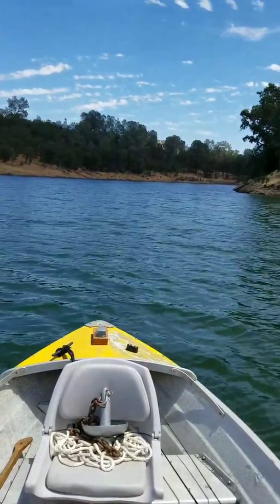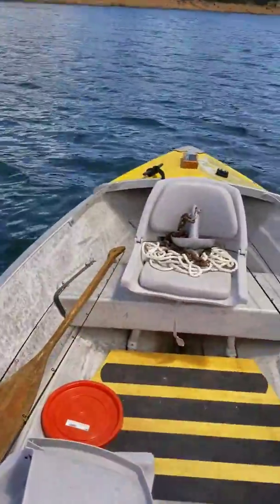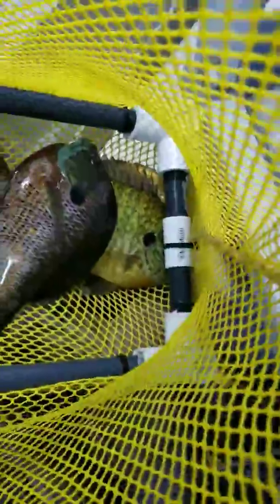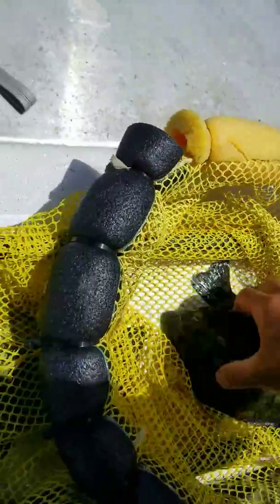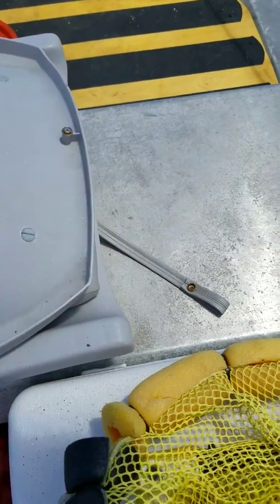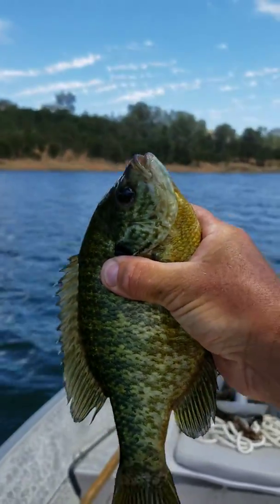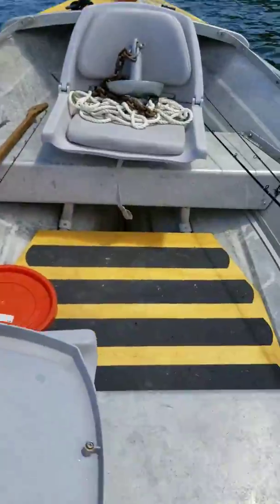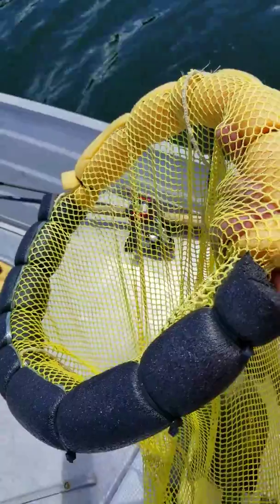New Hogan lake July 2017(3)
Bluegill and redear at lake new hogan